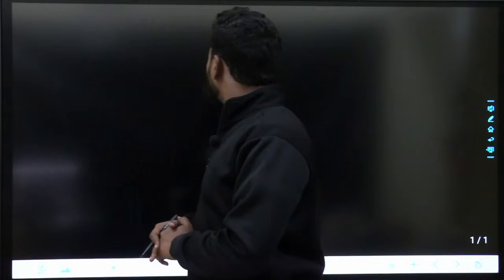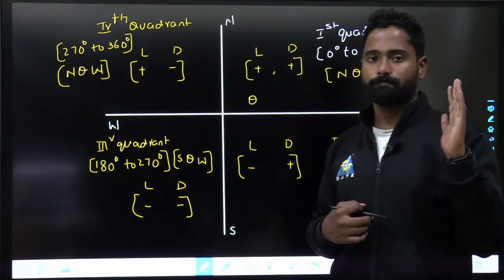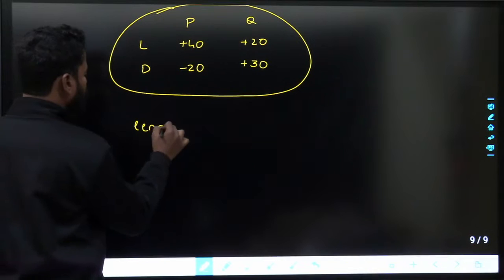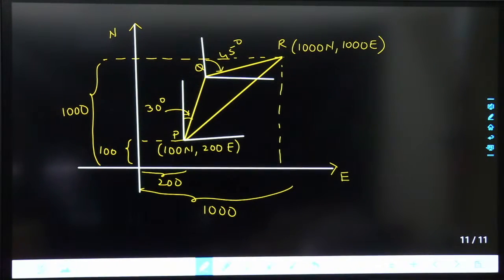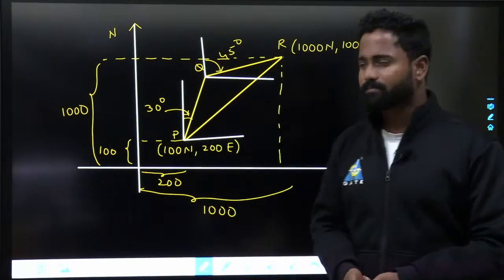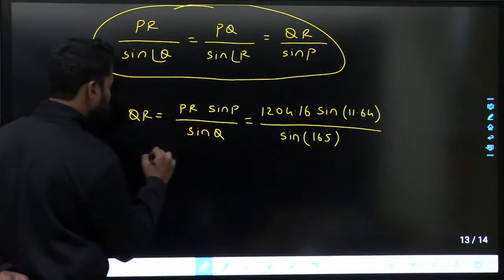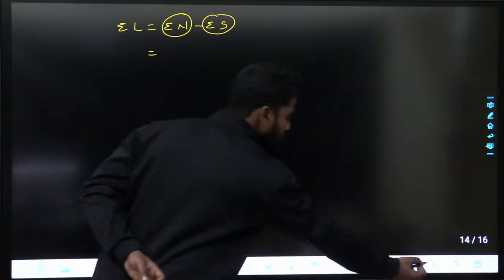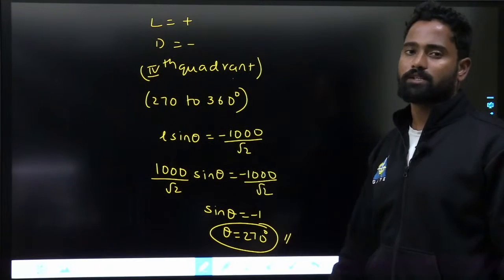Traverse Surveying (Part-1) | Geomatics Engineering | By Karthik Sir